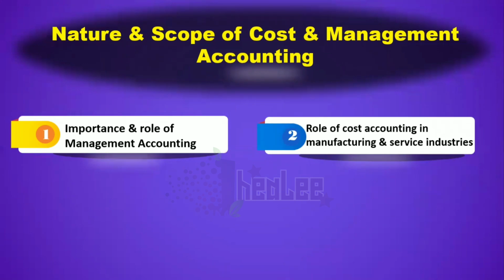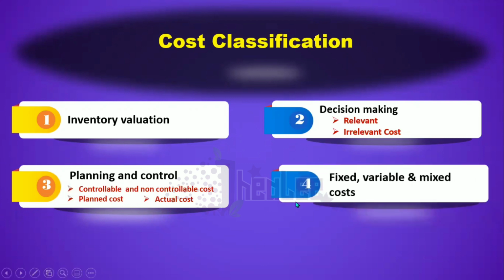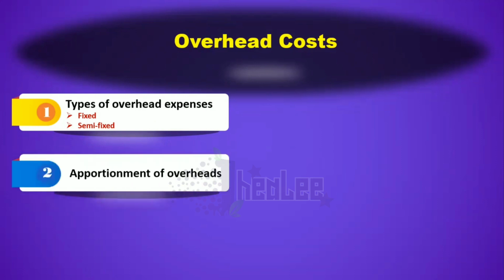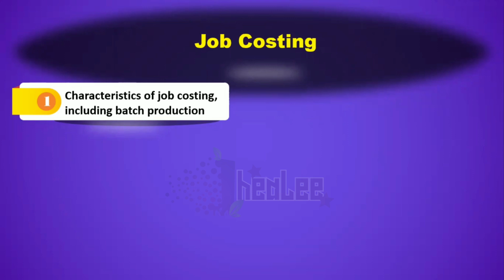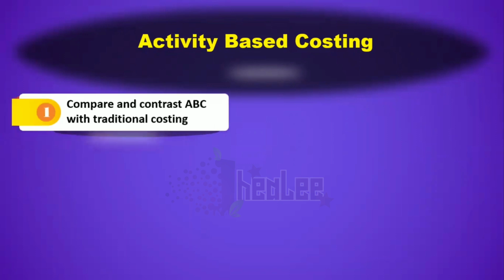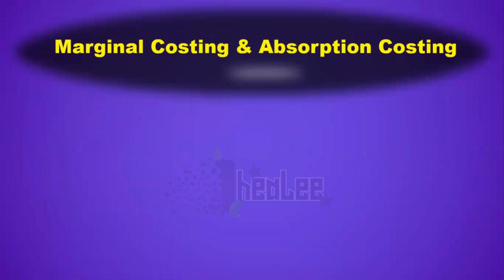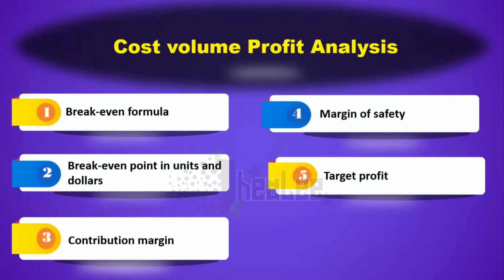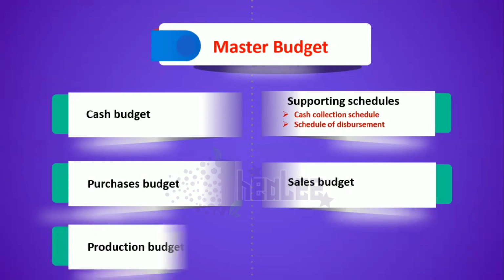Accounting Unit II Broad Topics Breakdown 2022 | Accounting Unit 2 Broad Topics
Here are a few lessons that can aid in your preparation for exam.